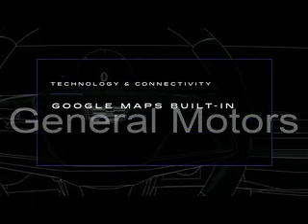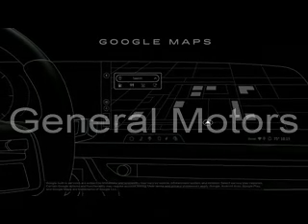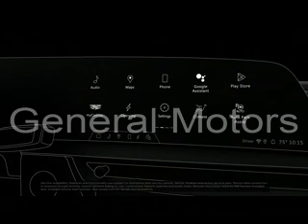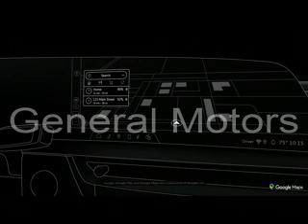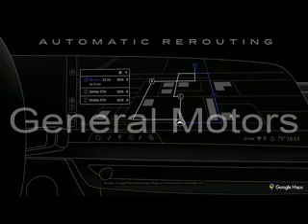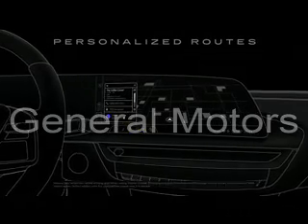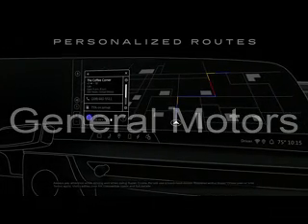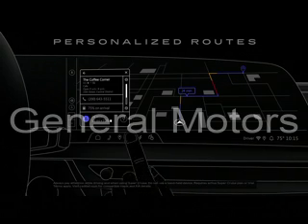Cadillac How To : Google Maps